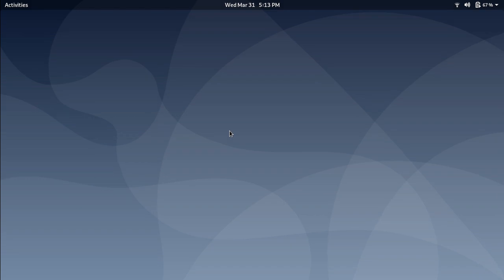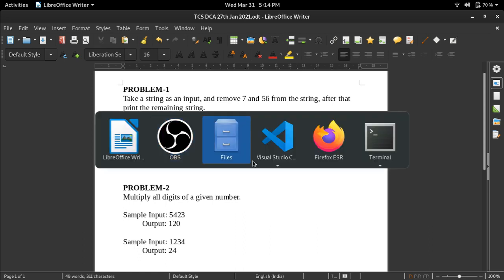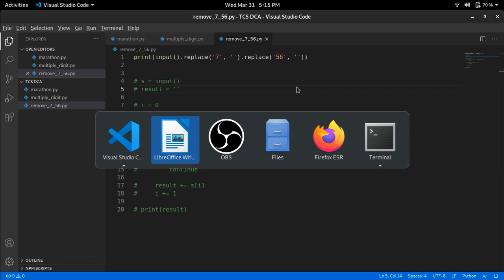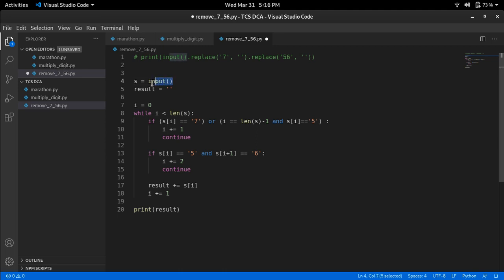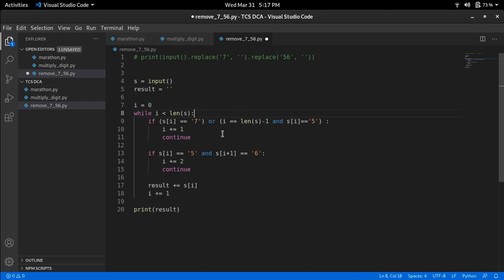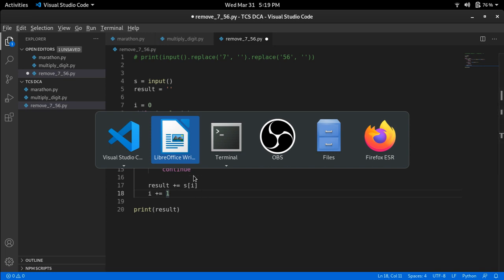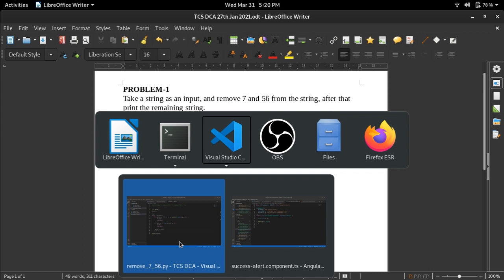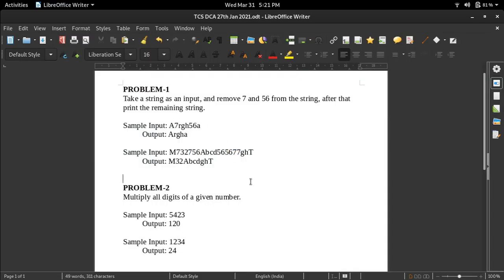TCS Digital Capability Assessment 27th Jan, 2021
This video consists of one coding problems asked in TCS Digital Capability Assessment (27th Jan, 2021) along with it's solution and thorough explanation.